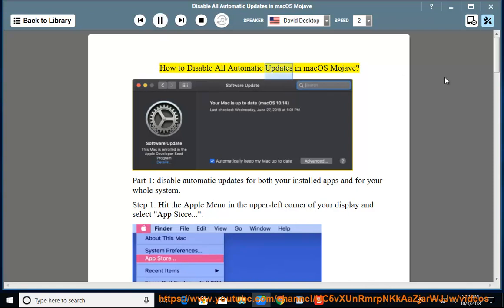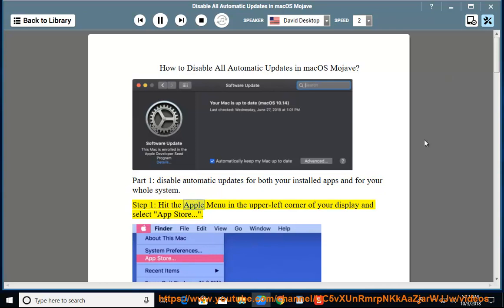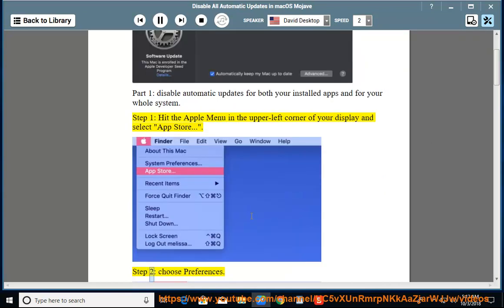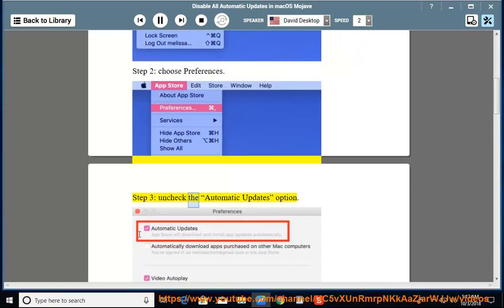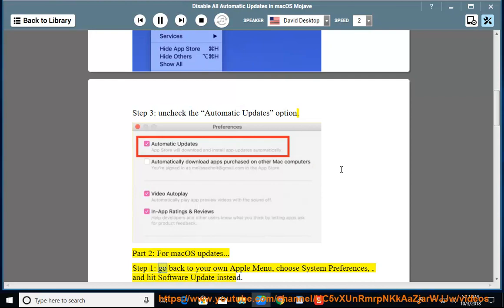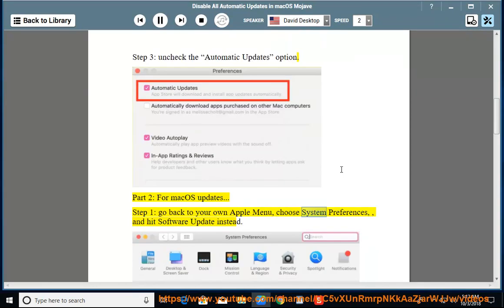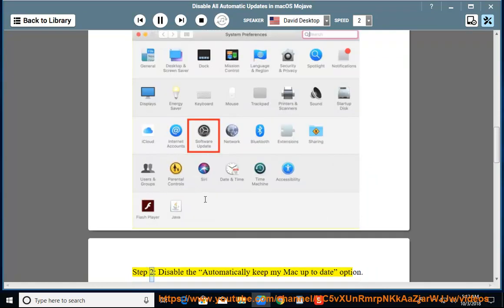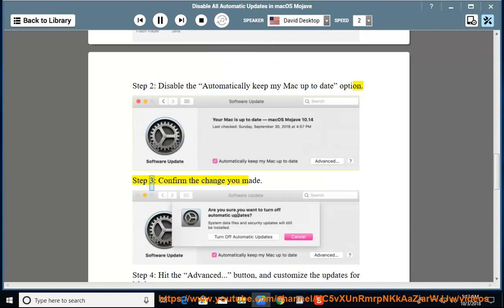Disable All Automatic Updates in macOS Mojave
Here's how to Disable All Automatic Updates in macOS Mojave. Learn more?

Fix 0x80070057 when installing/updating/backing up Windows or activating Office
Fix WS-43305-5 error When downloading FIFA 19 demo on PlayStation 4
Fix Cannot start Hirez Authenticate and Update Service error